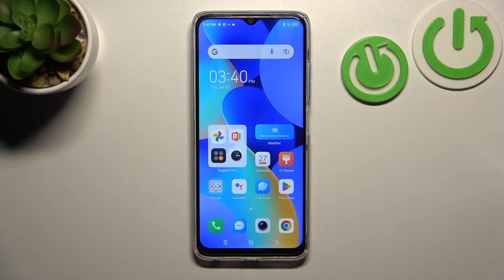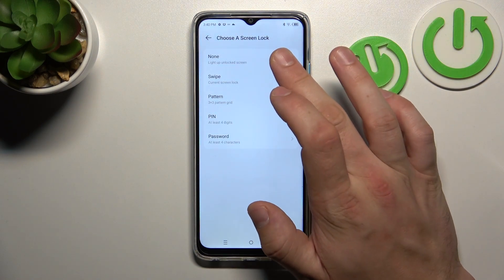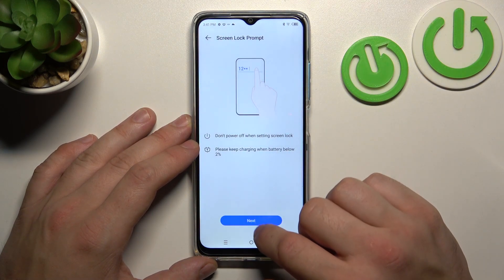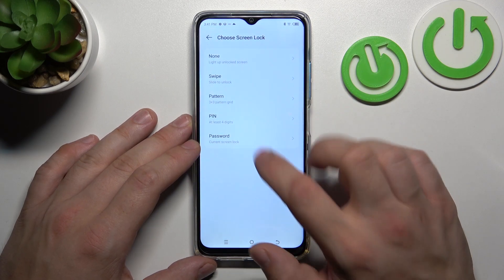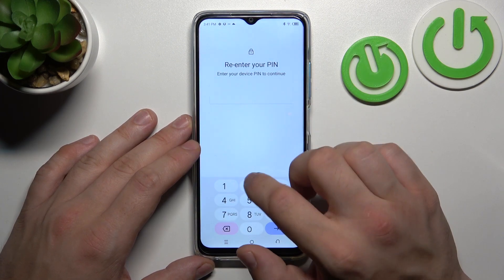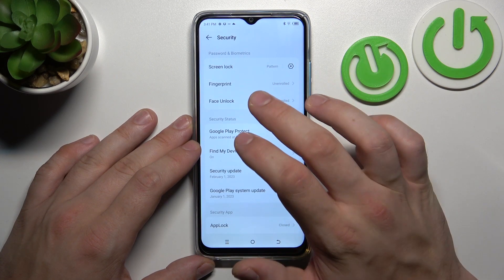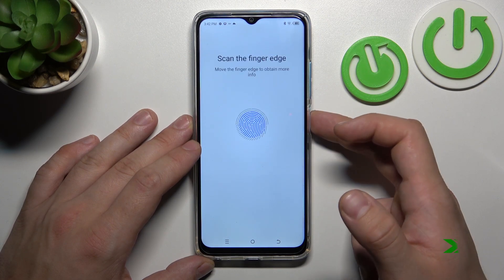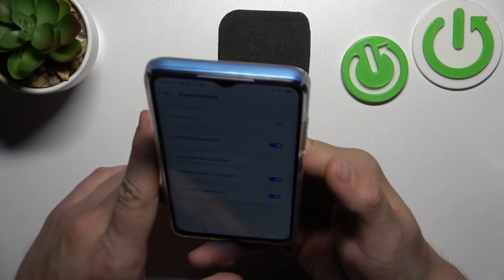All Unlock Methods on Tecno Spark 10 Presentation! Check All Security Available Options!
Hi! Do you need some info? Whether you've forgotten your PIN, pattern, or password, we've got you covered. Learn how to use your Google account credentials, perform a factory reset, or use the fingerprint or face unlock features to regain access to your device without losing your data. We invite you to watch our movie and if you need help with your phone check our other productions or our

How to unlock in Tecno Spark 10?
How to access phone lock options in Tecno Spark 10 smartphone?
How to bypass lock screen on Tecno Spark 10 phone?